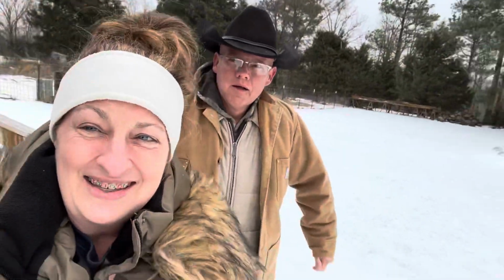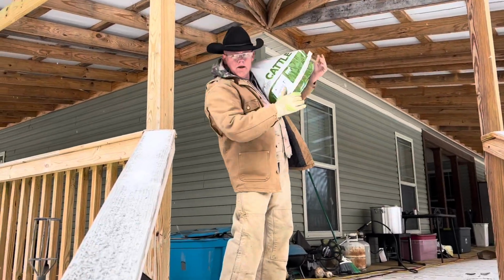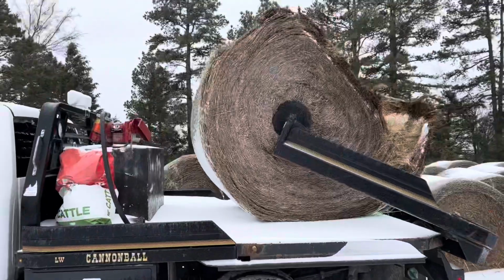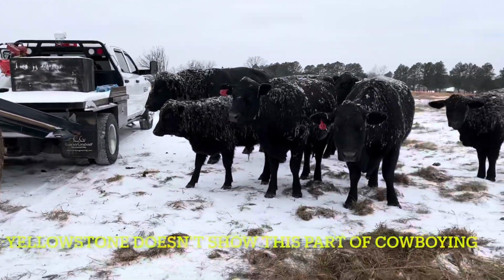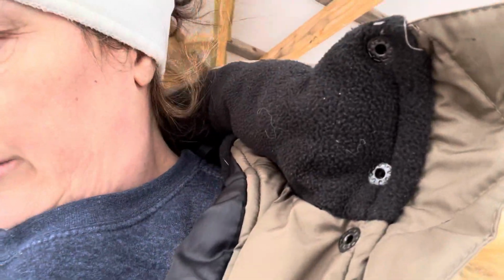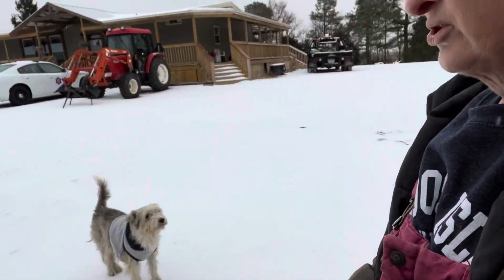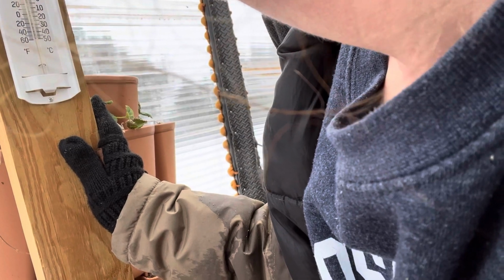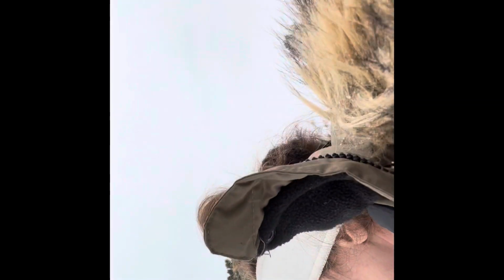I slipped down the icy stairs/ 2022 ice storm farm chores /Honey’s pride & joy (Grand baby)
During the dark of the night, winter weather covered central Arkansas in a blanket of ice.
. Farm chores 🐣🐔🐓🐮🐮must go on no matter what the weather holds.
Join us as we complete today's farm chores on a blanket of ice.

bonus footage added of my pride and joy in having fun. 🥶☃️❄️⛄️💨